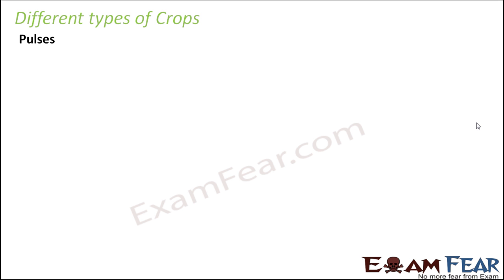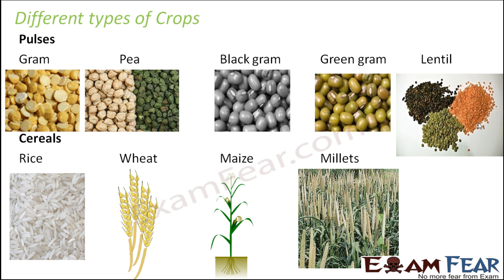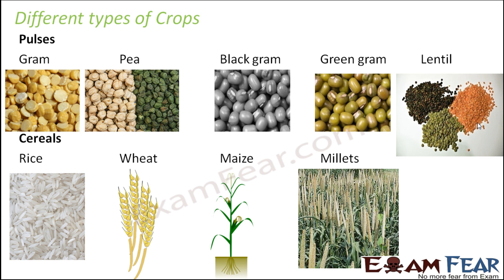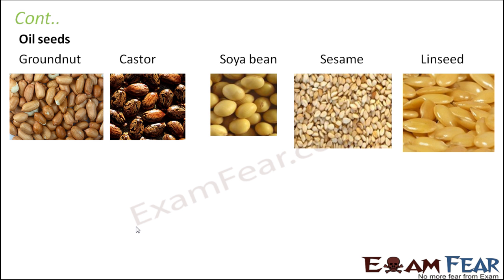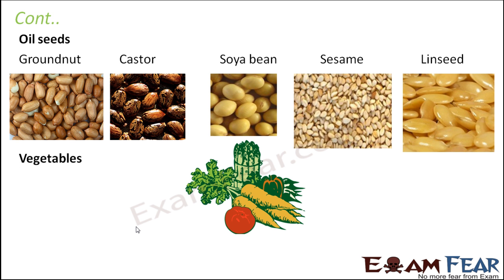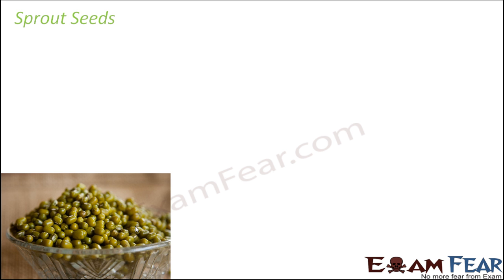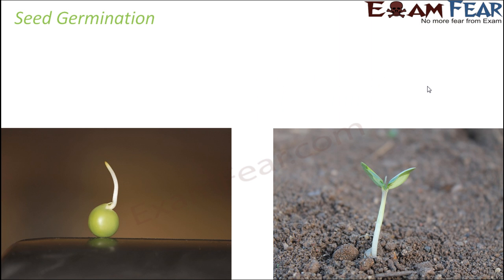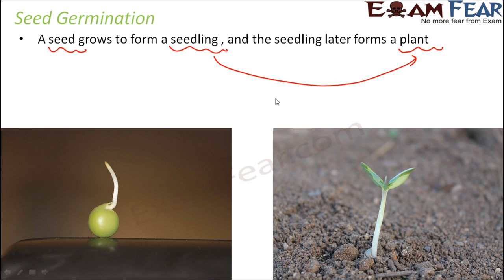Biology Food Part 6 (Pulses, Cereals, Oil Seeds) Class 6 VI